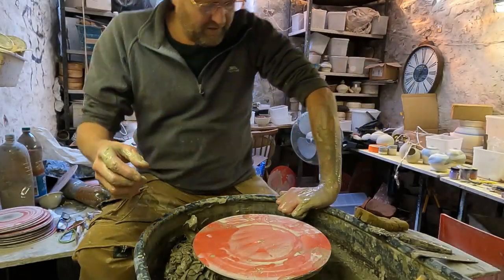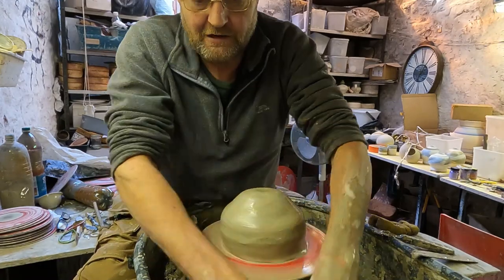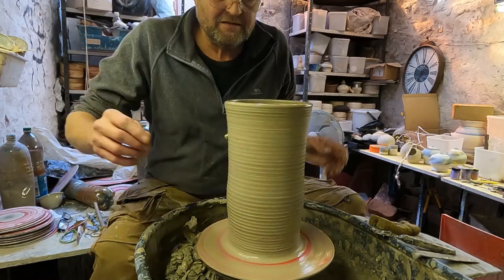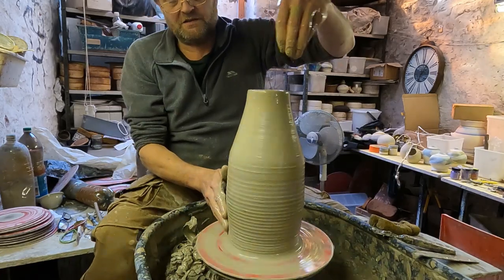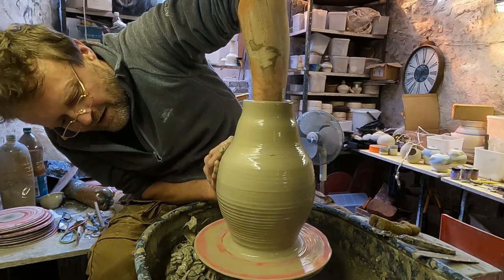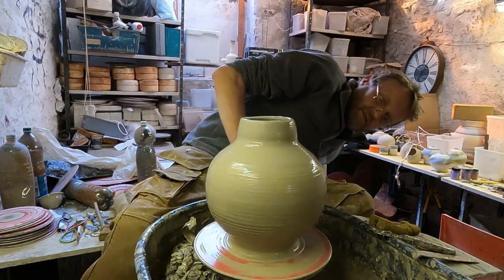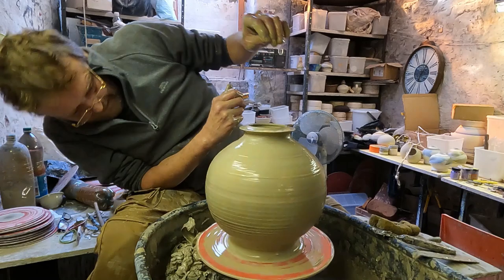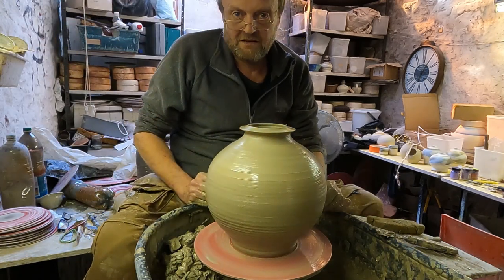How to make a Round Pottery Vase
My first Pottery Moon Jar in a few years.
It seemed to turn out pretty good in the end.
Hi,
We are Ingleton Pottery from the Yorkshire Dales in England.
We try to produce demonstration pottery videos of all the products we make.
Hopefully you will find them interesting and helpful in some way.